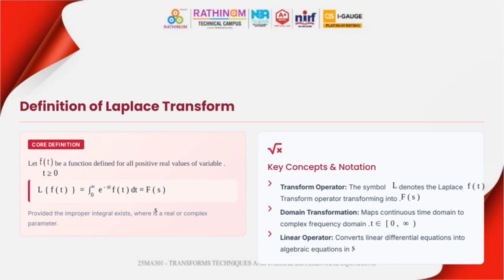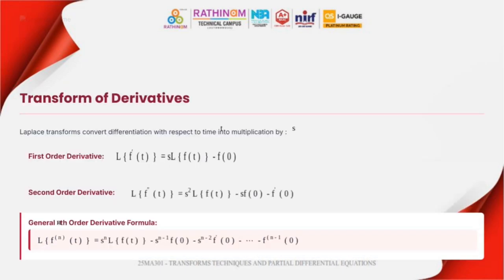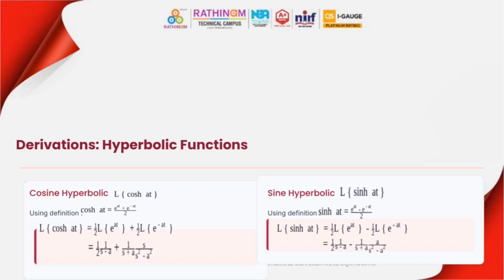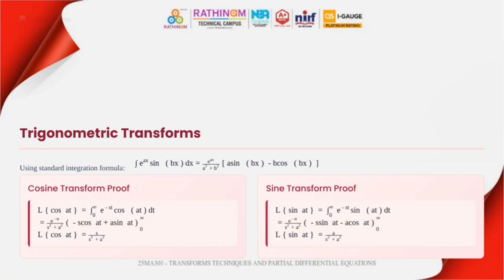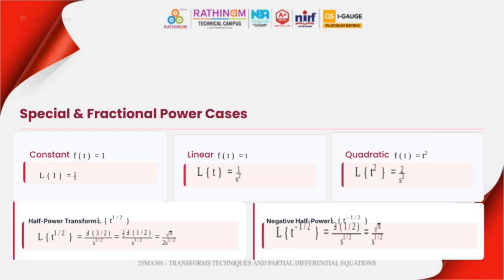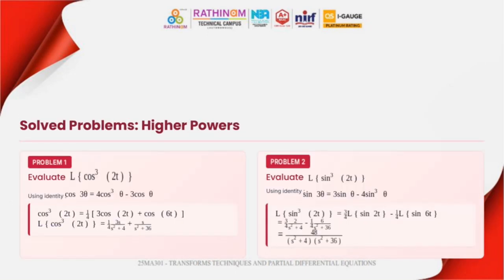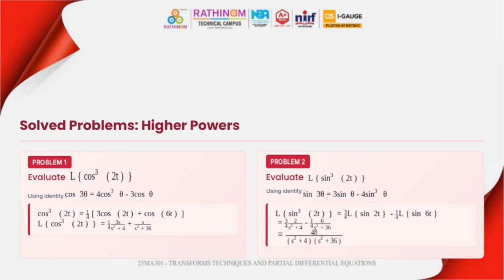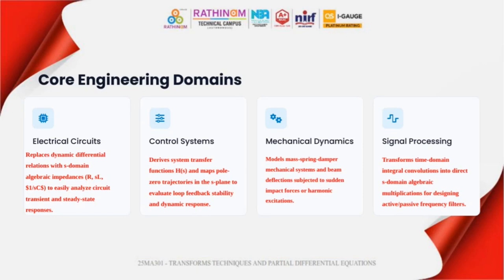13 August 2026